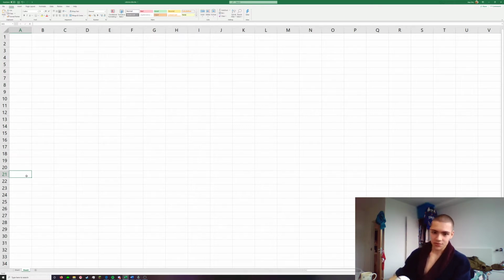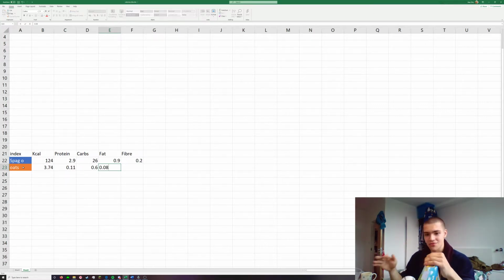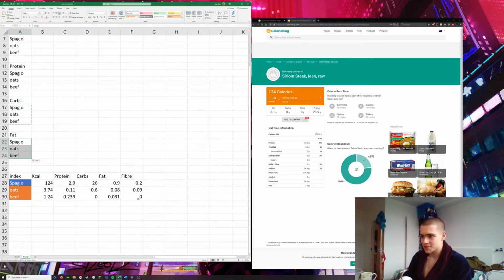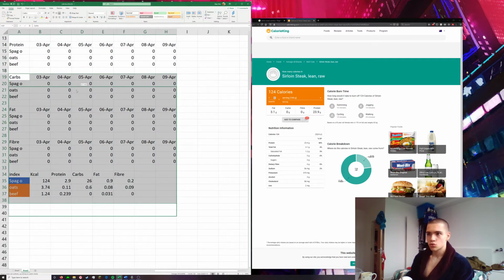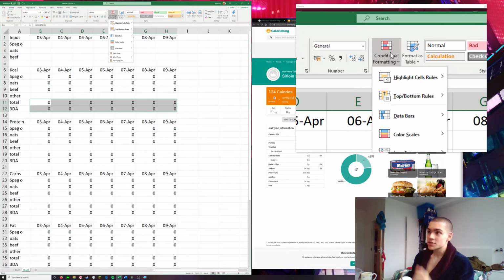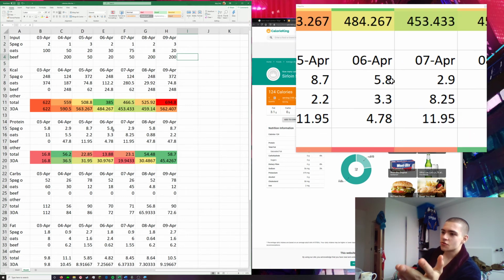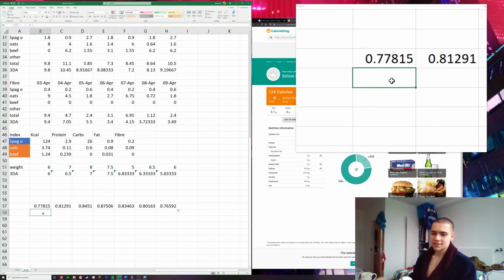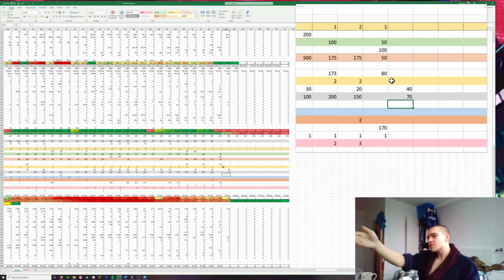How to set up a Nutrient Tracking Spreadsheet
Sorry it's 40 minutes I was having fun :)
TIMESTAMPS:
Creating the index: 2:22
Setting up the spreadsheet: 12:31
Anchoring the index: 15:00
Setting up the spreadsheet part two: 19:35
Setting up the 7DA: 21:35
Setting up the colour coding: 23:35
Cool graphs and charts: 31:16